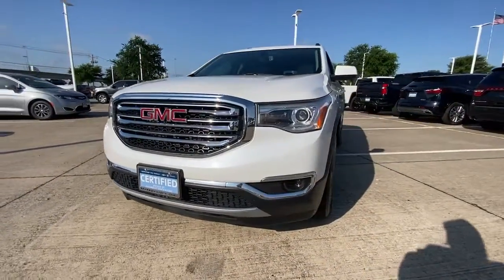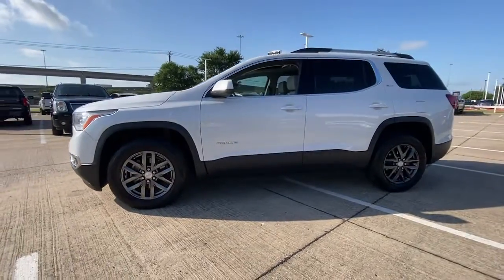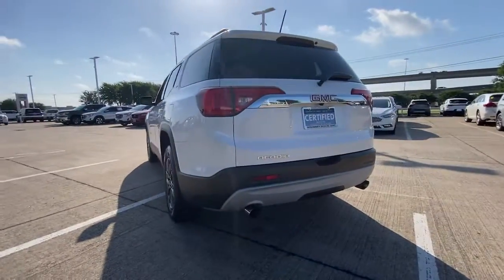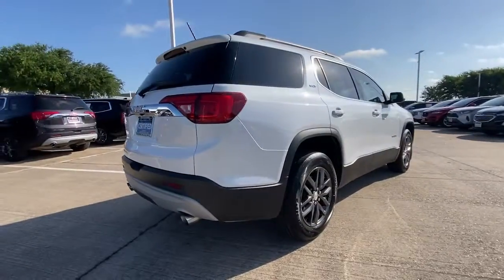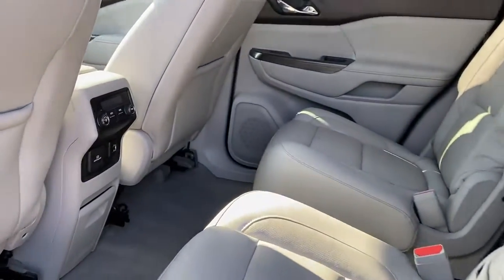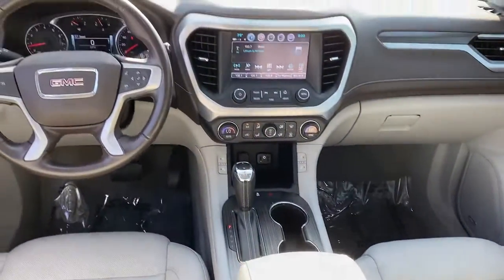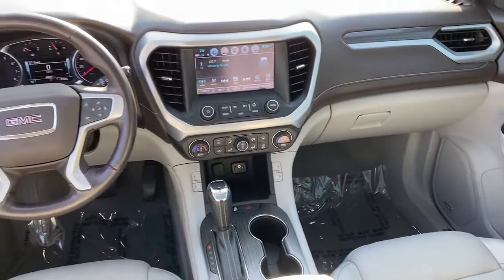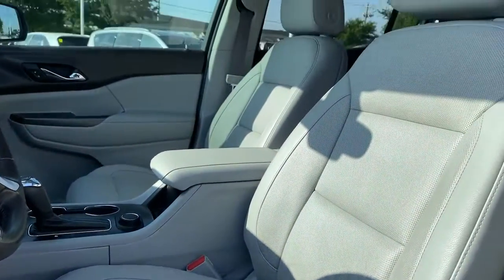2018 GMC Acadia McKinney TX JZ154137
2018 GMC Acadia SLT-1 - Stock#: JZ154137 - VIN#: 1GKKNMLS5JZ154137

CARFAX One-Owner. Clean CARFAX. Certified.brbrWhite Frost Tricoat 2018 GMC Acadia SLT-1 Odometer is 22575 miles below market average!brbr++Apple CarPlay and/or Android Auto++ **NAVIGATION / NAVI / GPS** **LEATHER** Back-Up Camera Back-Up Sensors BOSE Audio HomeLink Bluetooth for Phone Power Liftgate Power Seat 2nd Row Bucket Seats 3rd Row Seating Heated Front Seats **SUNROOF / MOONROOF** Alloy / Aluminum Wheels FWD Cocoa/Light Ash Gray w/Perforated Leather-Appointed Seat Trim Front dual zone A/C Preferred Equipment Group 4SA Remote keyless entry.brbrAwards:br  * 2018 KBB.com 10 Most Affordable 3-Row Vehicles In order to ensure a safe experience for our customers extended precautionary measures have been put in place. We are closely following guidelines from the Centers for Disease Control and Prevention (CDC) World Health Organization (WHO) and local government to ensure sanitary conditions for our customers. Furthermore we continue to offer conveniences that make it easy for you to shop from home.